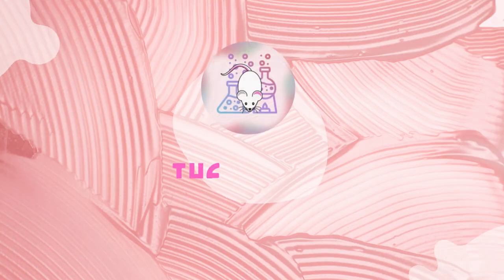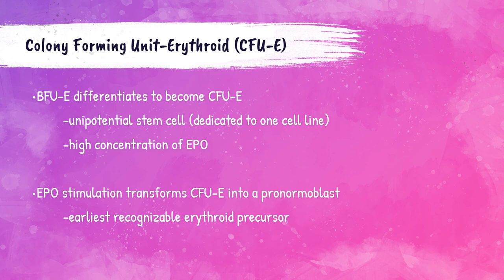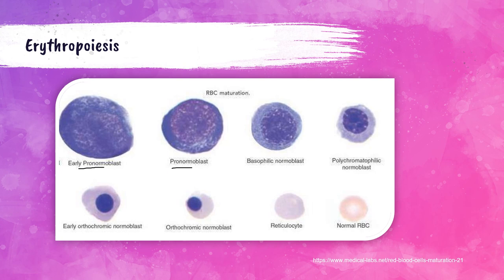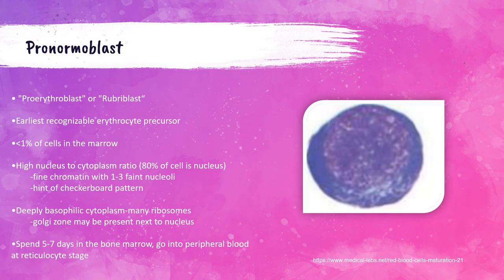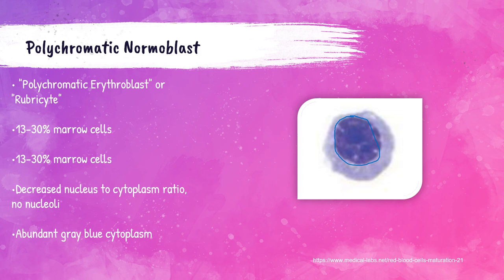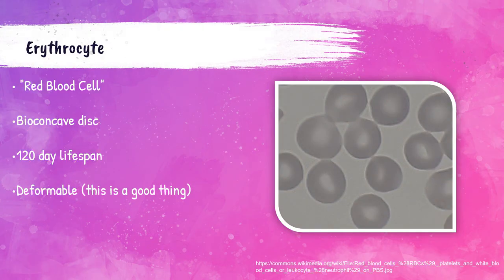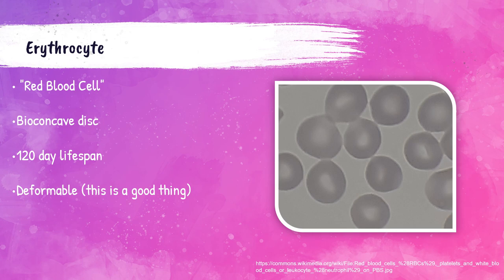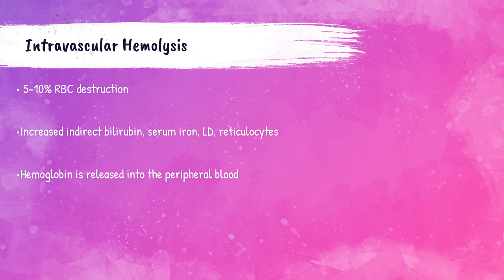Erythrocytes-Hematology Lecture Series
Educational video on erythrocytes (red blood cells) for the medical laboratory professional.